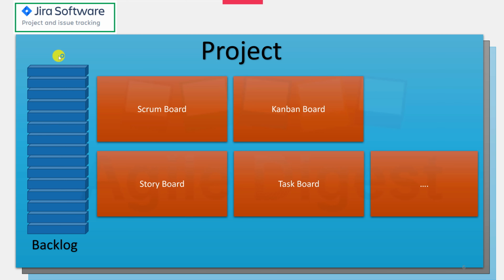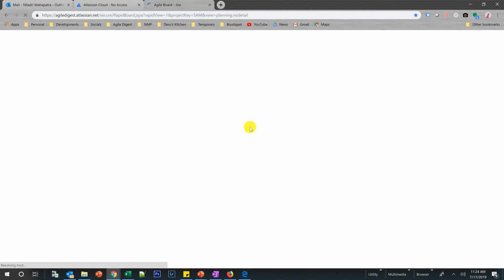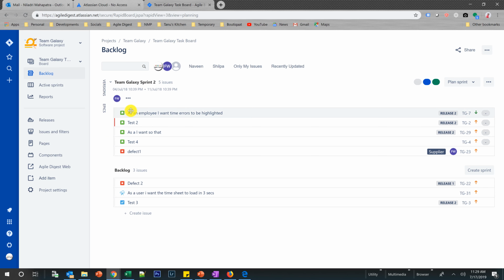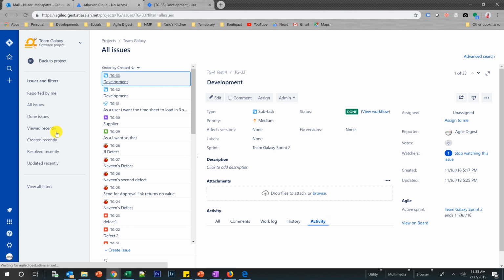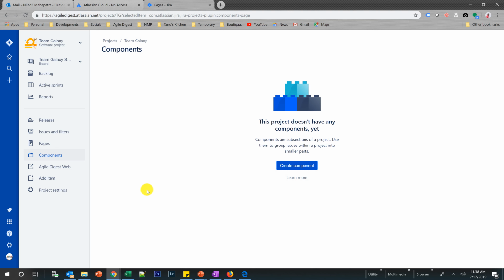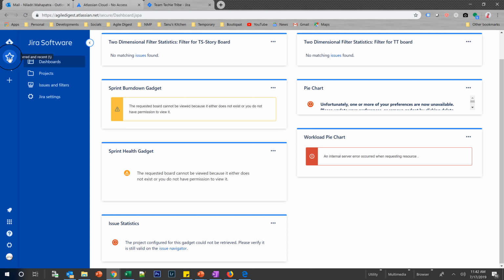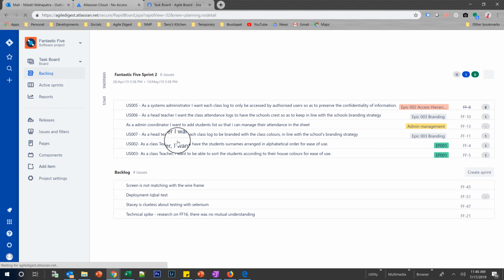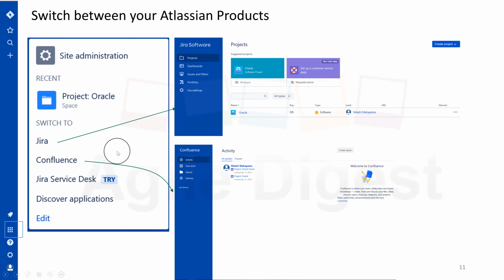Navigation in Jira Software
A Guide to Navigate in Jira Software,

Topics Covered
Introduction to Jira
Navigation in Jira